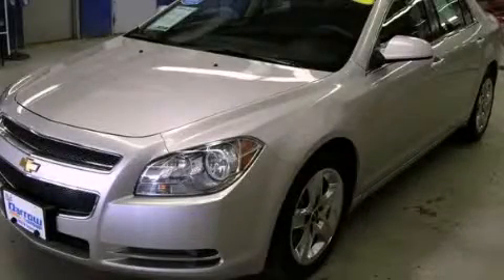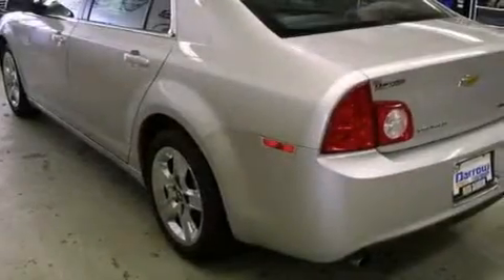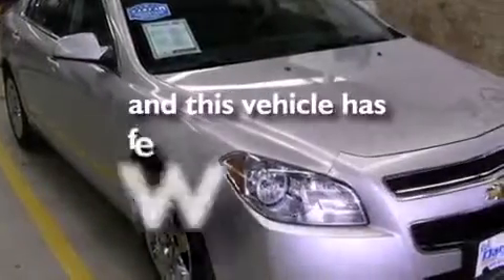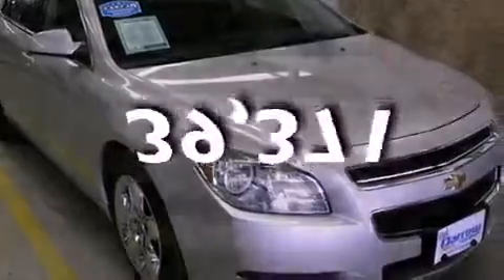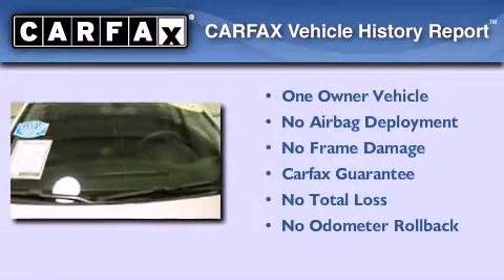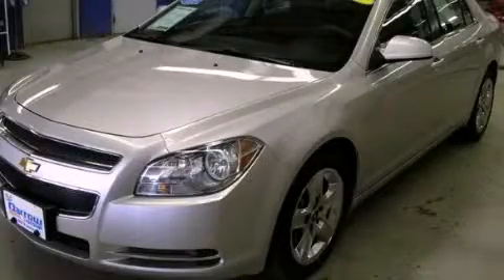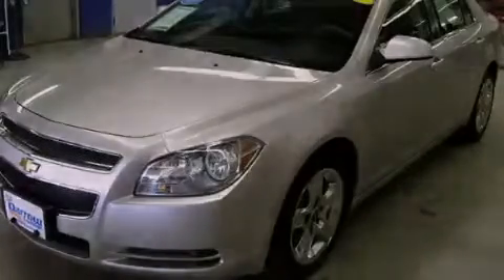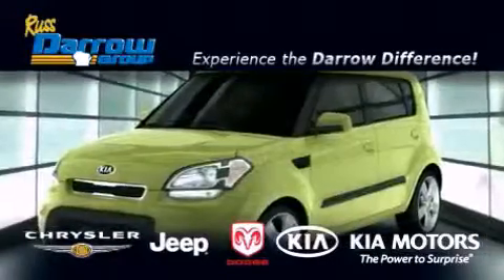2010 Chevrolet Malibu WI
Year : 2010

 Make : Chevrolet

 Model : Malibu

 Engine : 2.40

 Trans . : 6-Speed Automatic Electronic with Overdrive

 Exterior : Silver Ice Metallic

 Miles : 39,371

 Interior : Ebony

 Stock : PKEN6360

 3502 Lancaster Dr.

 2010 Chevrolet Malibu  WI